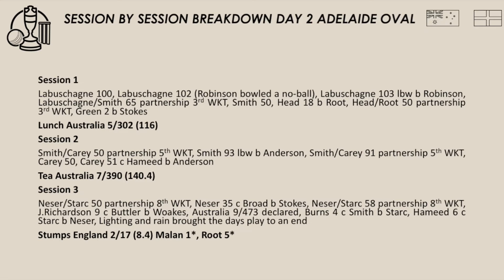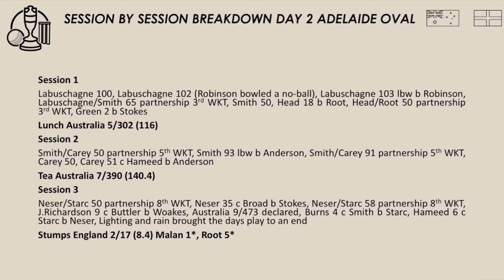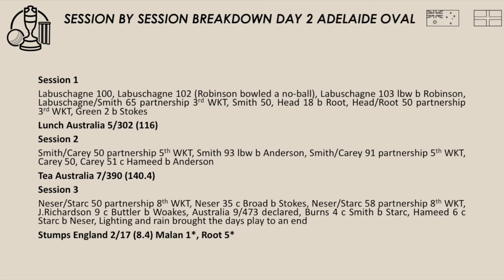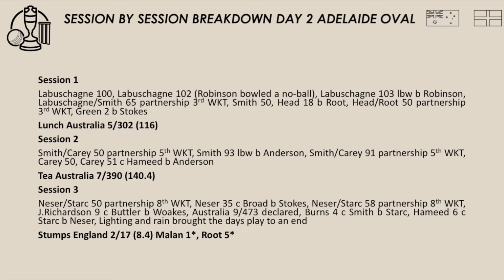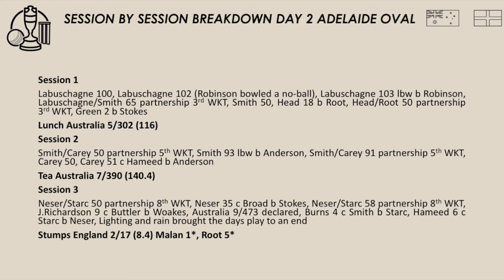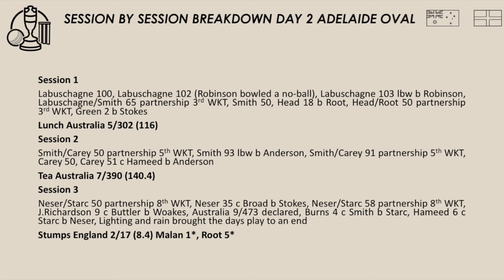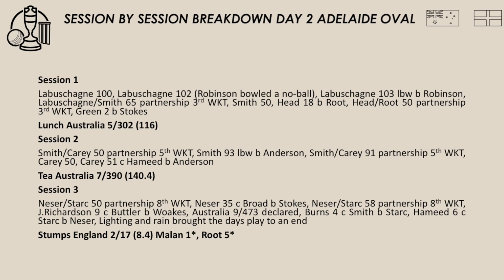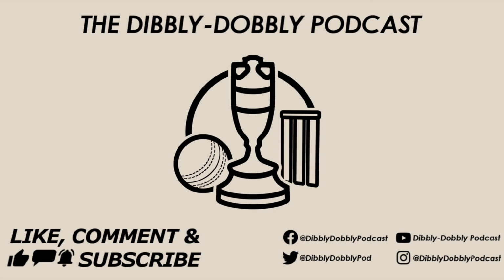Second Ashes Test Adelaide Oval | Day 2 Summary | AUS v ENG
In this episode of the Dibbly Dobbly Podcast we summarise day two of the Second Ashes Test between Australia and England from the Adelaide Oval.

0:00 Intro
0:33 Session by Session Breakdown
7:00 Final Thoughts
8:01 Outro

Podcast Services